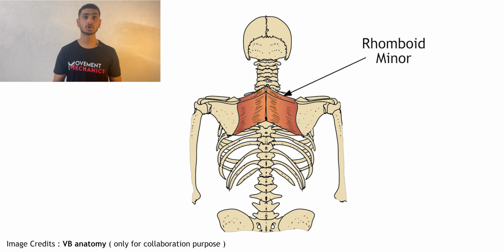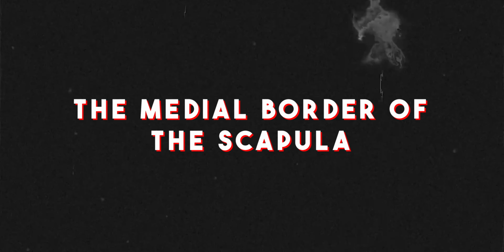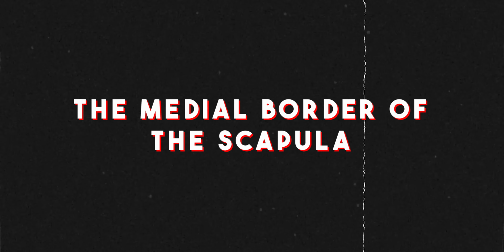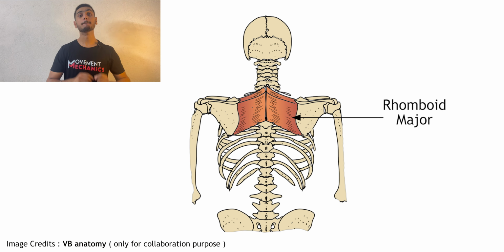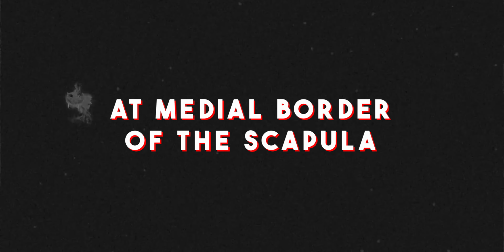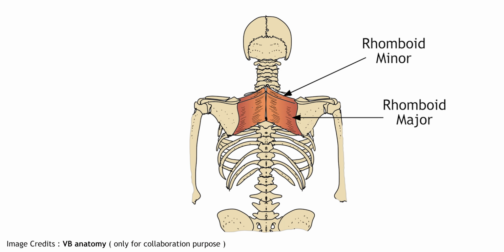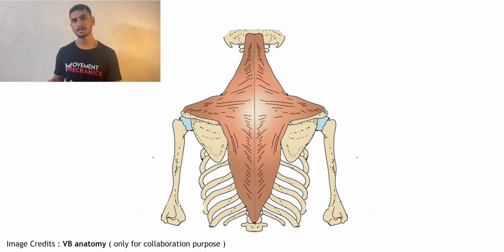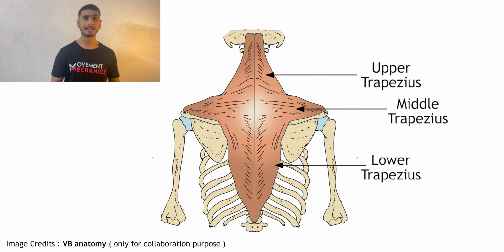Body Dynamics: Mastering the Major Muscle Chains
🌟 Journey into the Heart of Upper Body Muscles Ever pondered the muscles that give your upper body its distinct silhouette and power? Embark with us into the captivating domain of the chest and lats.

🔍 Unfolding the Chest & Lats Mystery It's more than just the broad front and back you admire. We navigate deeper, illuminating the intricate anatomy, origin, and insertion points of the Pectoralis Major and Minor and Latissimus Dorsi.

📌 Chest & Lats: The Epicentre of Upper Body Strength Discover the subtleties of these muscles, grasping their crucial roles in body movement and stability. This episode presents a thorough exploration of the very foundation of your upper body prowess.

🤝 Blending Expertise with Practical Insight Equipped with vibrant visuals, lucid explanations, and actionable exercise recommendations, you'll depart with a renewed reverence and comprehension of your core muscles.

💪 Push, Pull, Perfect: Customized Workouts for Your Chest & Lats Knowledge is transformative, but its application is paramount. We'll steer you through potent exercises
to amplify the strength and flexibility of your chest and lats, refining your training regimen.

🌟 Crafted for Fitness Beginners and Aficionados Alike! Whether you're at the onset of your fitness odyssey, a seasoned sportsperson, or simply enthralled by the marvels of human anatomy, this episode beckons. Immerse yourself and elevate your grasp of the chest and lats!

Time stamps
0:00 Intro
0:57 Origin Insertion of Serratus Anterior
1:18 Muscle actions of Serratus Anterior
2:03 Origin and Insertion of Rhomboids
2:41 Muscle actions of Rhomboids
3:03 Origin and Insertion of Upper Trapezius
3:26 Muscle action of Upper Trapezius
3:59 Origin and Insertion of Middle Traps
4:15 Muscle action of Middle Trapezius
4:25 Origin and Insertion of Lower Trapezius
4:41 Muscle Actions of Lower Trapezius
4:51 Best Exercises for the muscles
5:19 Exercise for the Serratus Anterior
5:41 Exercise for the Rhomboids
6:01 Exercise for Middle Trapezius
6:19 Exercise for Upper Trapezius
6:53 Exercise for Lower Trapezius
7:21 Outro